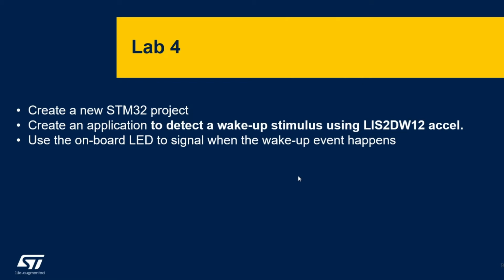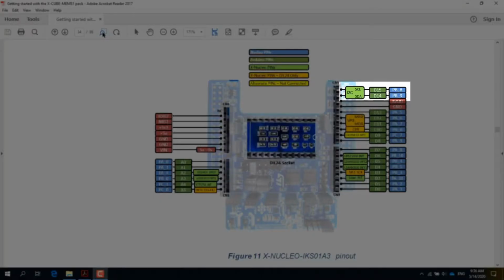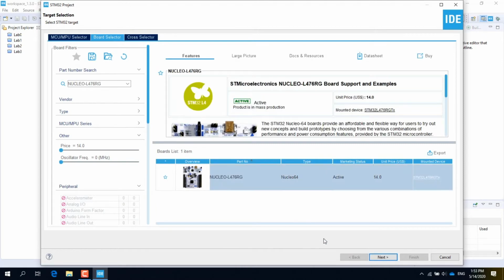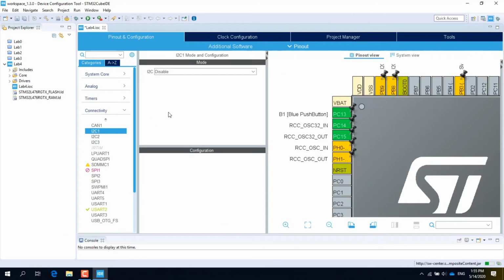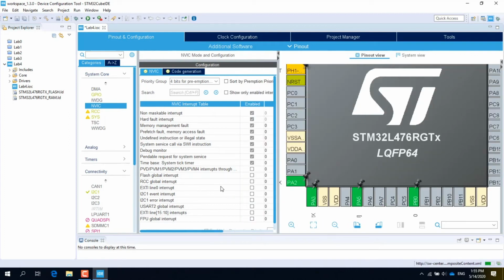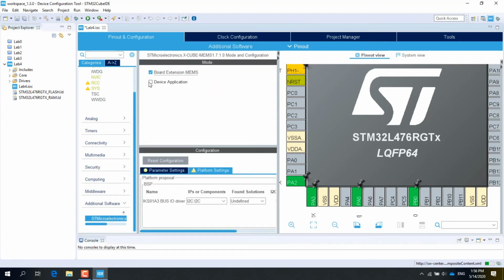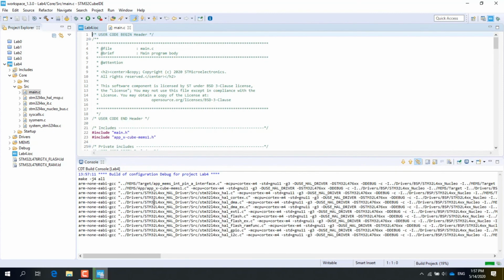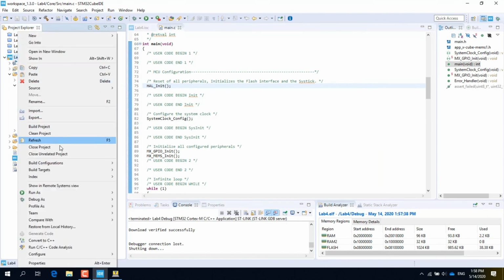Developing with Sensors Made Simple, Part 8: Lab 4 - LIS2DW12 XL single & double tap detection